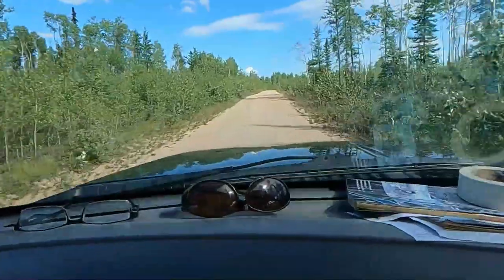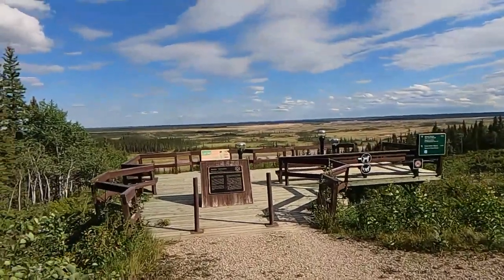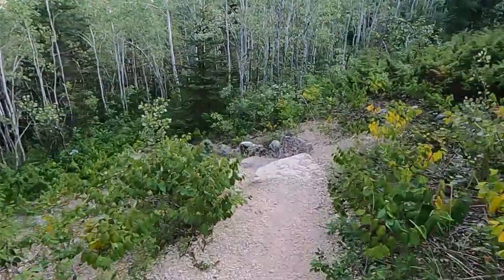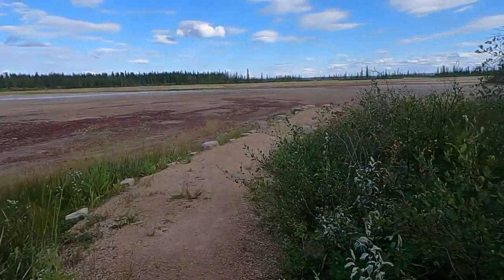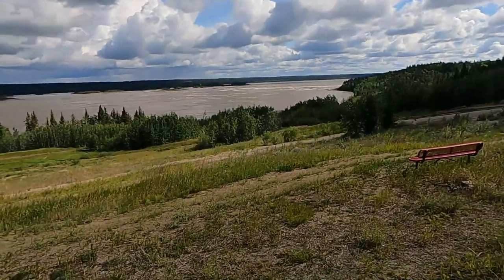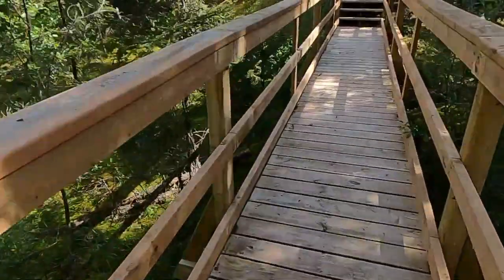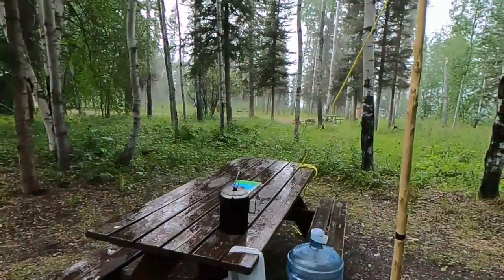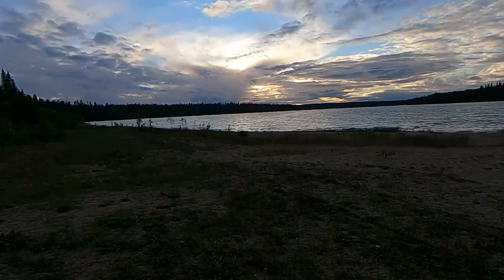Salt Plains & Fort Smith S1 E38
Some Hiking and Sight Seeing.